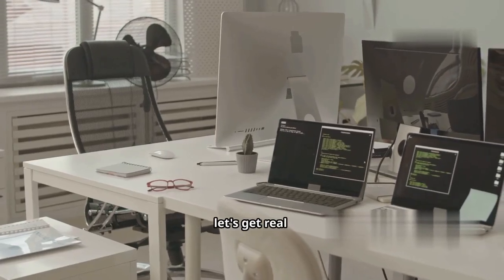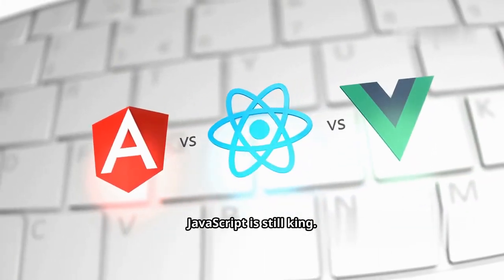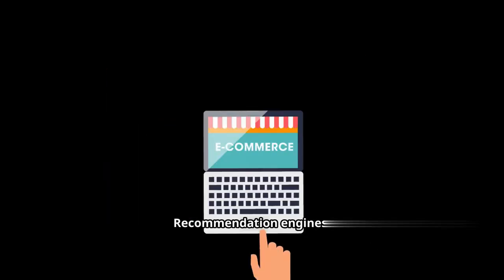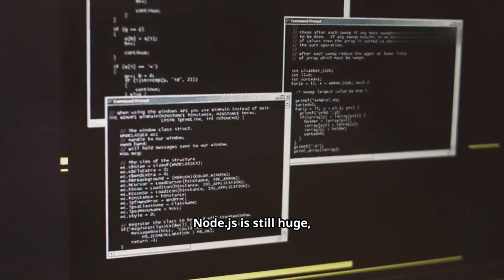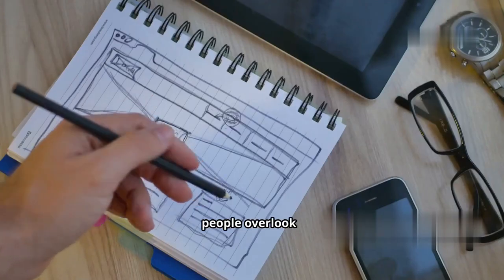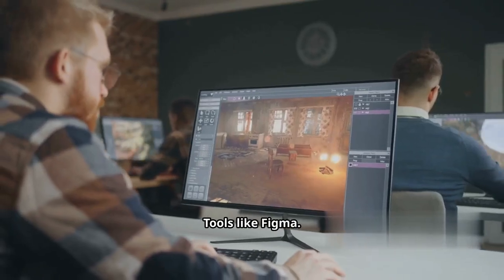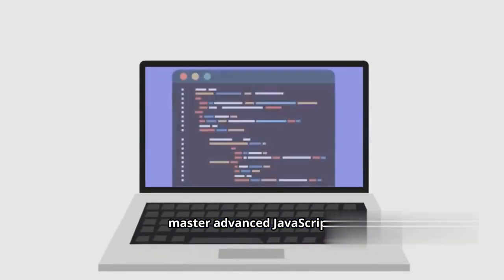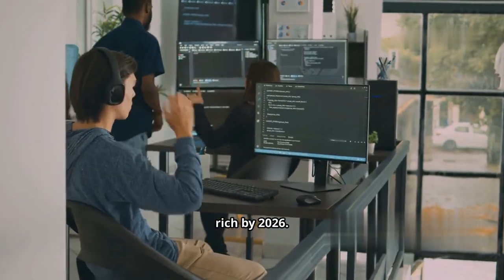Want to Get Rich in 2026? Master These Web Development Skills Now!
Are you ready to secure your future and become a highly paid web developer? In this video, I’ll reveal the top web development skills to learn in 2025 and 2026 that will help you land high-paying jobs, start your freelancing career, or even build your own online business.

🔥 Whether you’re a beginner in coding or an experienced developer, these in-demand web development skills will skyrocket your career growth and income. From front-end development and back-end frameworks to AI-powered web apps, React.js, Next.js, Tailwind CSS, and more – I’ll guide you step by step on what to focus on.

💡 By mastering these web development skills in 2025, you’ll be prepared for the massive opportunities coming in 2026 and beyond.

🌟 What You’ll Learn in This Video:

✅ Top web development skills to learn in 2025
✅ High-paying programming languages for 2026
✅ Front-end vs back-end skills that make you stand out
✅ How to use AI tools for web development
✅ The future of React, Next.js, Tailwind CSS, Node.js, and WordPress

🌍 Whether you want to become a freelancer, full-stack developer, or start your own tech startup, these are the skills you must master now to get rich in 2026.